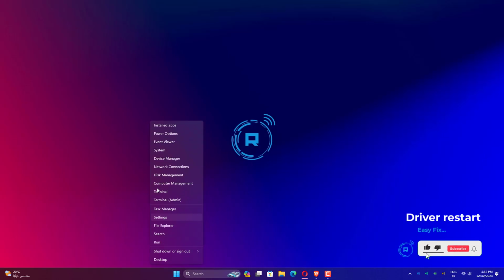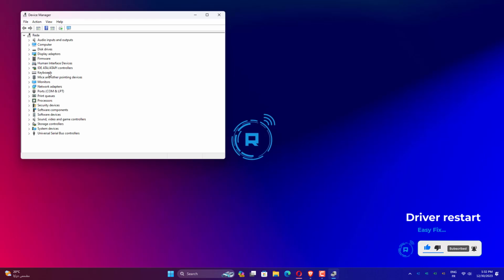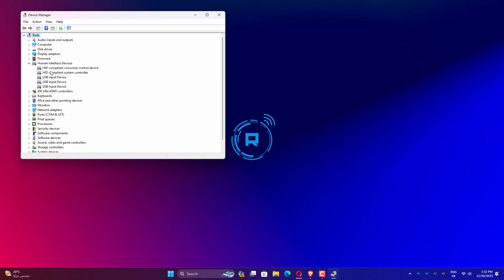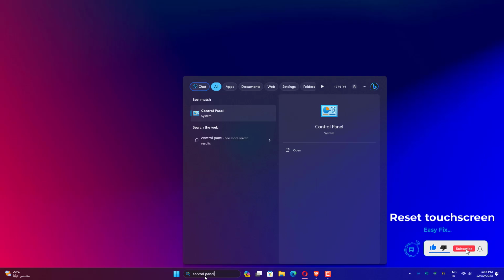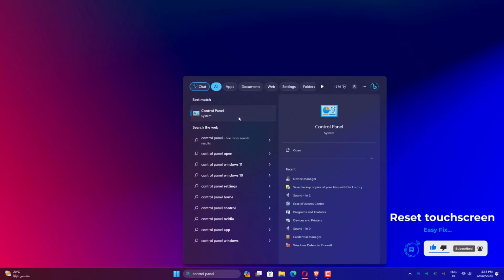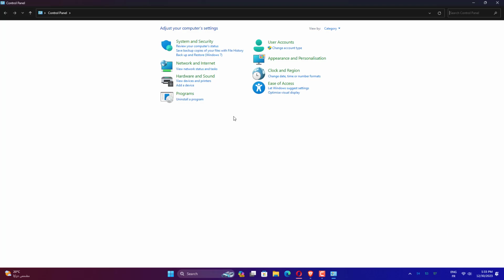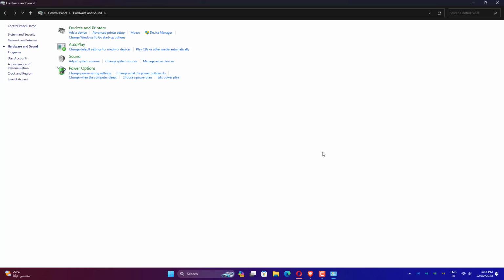How to Fix Touch Screen Not Working on Windows 11